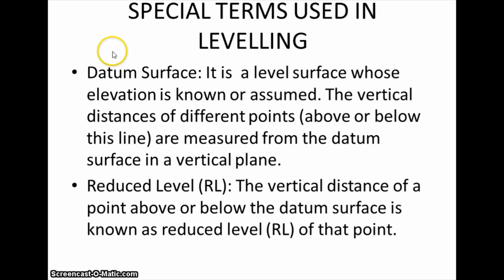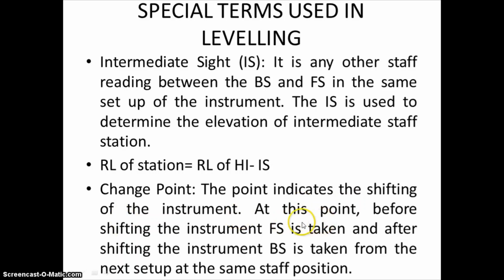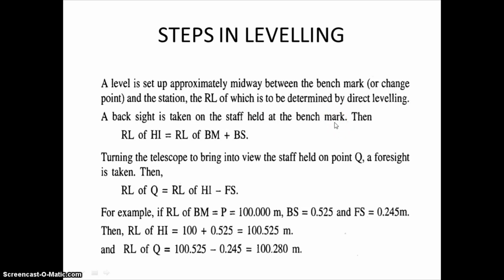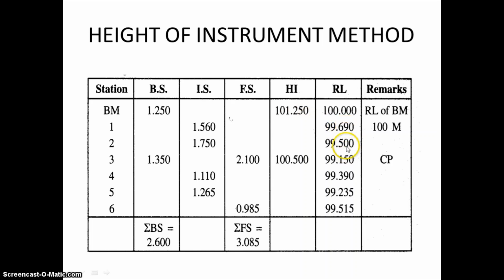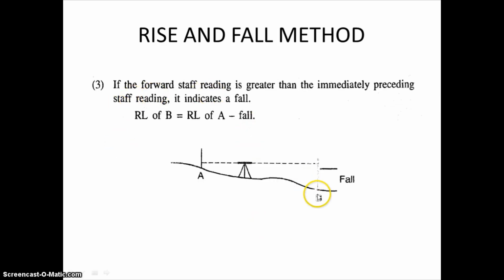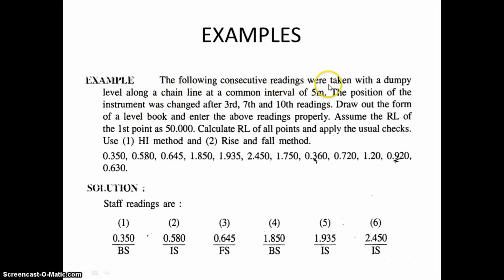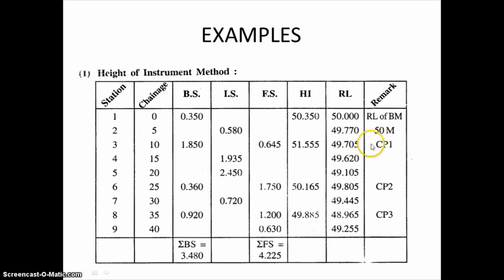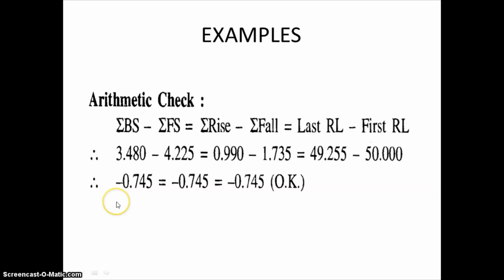Levelling and its method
This Video is about of Levelling and its method. It is totally for Education Purpose only